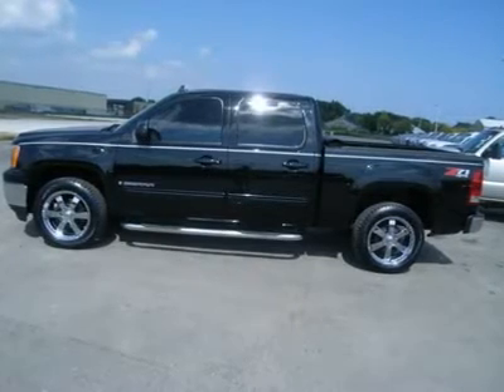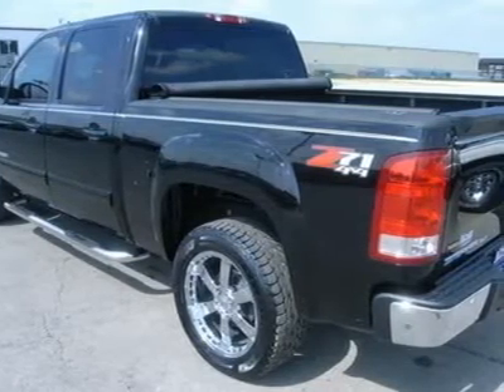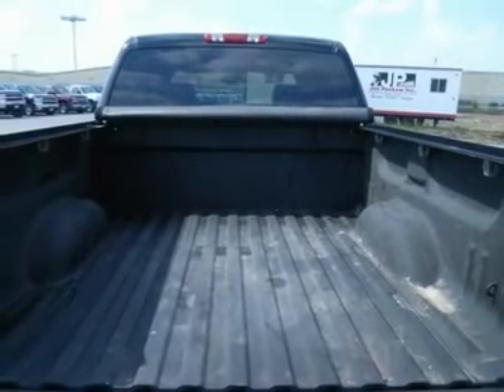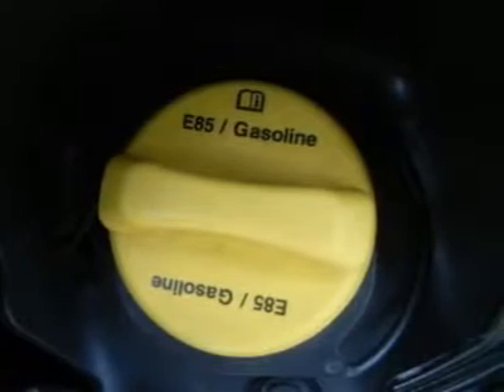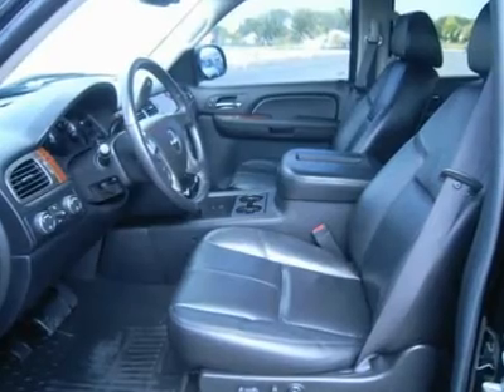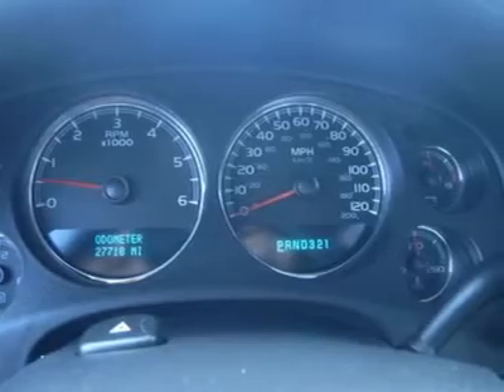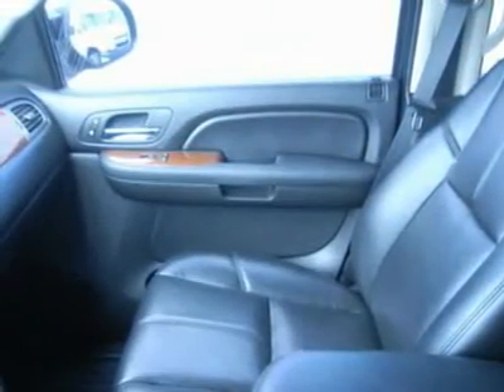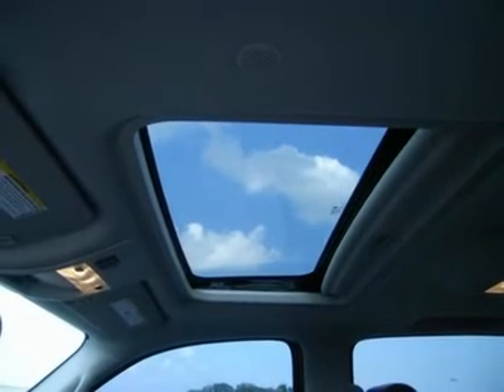2007 GMC SIERRA 1500 Fond Du Lac, WI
2007 GMC SIERRA 1500 Fond Du Lac, WI
Stock #17850

536 S. Seymour St.

5.3 LITER V8 ENGINE WITH ACTIVE FUEL MANAGEMENT, E85 FLEX FUEL VEHICLE E-85 ETHANOL, NEW BODY STYLE, FULL FOUR DOOR CREW CAB, SHORT BOX 5 1/2 FOOT BOX, SLT PACKAGE 4SA, DUAL POWER HEATED EBONY BLACK LEATHER BUCKET SEATS, MEMORY DRIVERS SEAT, AUTOMATIC TRANSMISSION, TURN DIAL 4X4 FOUR WHEEL DRIVE, Z71 OFFROAD SUSPENSION PACKAGE Z-71, POWER SUNROOF, STABILITRAK, ONSTAR, XM SATELLITE RADIO CAPABILITIES, TOWING PACKAGE(RECEIVER HITCH, TRANSMISSION COOLER, & WIRING), 3.73 GEARS WITH LIMITED SLIP DIFFERENTIAL, POWER FOLD IN MIRRORS WITH BUILT IN DIRECTIONAL SIGNALS, TRUXEDO SOFT ROLLING TONNEAU COVER, IRON CROSS STAINLESS STEEL STEPBARS, SPRAY-IN BEDLINER, FIERCE ST 275/55 R20 TIRES, 20 MB MOTORING POLISHED ALUMINUM RIMS, KEYLESS ENTRY WITH FACTORY REMOTE START, 6 DISC IN-DASH CD CHANGER, BOSE SOUND SYSTEM, REAR AUDIO CONTROLS, REVERSE SENSORS, HOMELINK SYSTEM WITH THREE PROGRAMMABLE LIGHTING,SECURITY,GARAGE BUTTONS, MULTI-FUNCTION STEERING WHEEL, DRIVER INFORMATION CENTER, L.A.T.C.H. CHILD SAFETY SYSTEM, DUAL CLIMATE CONTROL, REAR DEFROST, COMPASS/TEMPERATURE REARVIEW MIRROR, TINTED WINDOWS, FOG LIGHTS, HIDE AWAY CHROME TIE DOWNS, WOODGRAIN DASH AND DOOR TRIM, WINDSHIELD WASHER FLUID HEATER, AIR, CRUISE, TILT, POWER LOCKS, POWER WINDOWS, FACTORY BUMPER TO BUMPER WARRANTY UNTIL 36,000 MILES! FACTORY POWERTRAIN LIMITED WARRANTY UNTIL 100,000 MILES! THIS TRUCK IS ELIGIBLE FOR A 100,000 MILE EXTENDED PARTS AND SERVICE AGREEMENT! VERY CLEAN INSIDE AND OUT! RUNS AND DRIVES EXCELLENT! THIS TRUCK HAS JUST ABOUT EVERY OPTION YOU CAN GET ON THESE TRUCKS! LIKE NEW ALL THE WAY AROUND! MAKE YOUR MOVE BEFORE THIS SUPER LOADED SUPER SHARP TRUCK IS GONE! 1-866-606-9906. VIEW OUR COMPLETE INVENTORY OF OVER 350 TRUCKS AND SUV'S . ***If you are looking for financing Lenz Truck Center can help!  We have on the spot financing! Bad Credit or Good we will work with your 17 banks to get you approved and for a great rate! If you live far away or close to us we make it our promise to make sure you are a happy customer before, during, and after the sale! Lenz Truck Center has been in business and family owned for 20 years! With a new generation taking over we plan on making this the place you and your children buy their next vehicle! Lenz Truck Center is the countries fastest growing dealership!  Lenz Truck Center has grown from about a 40 vehicle inventory in 1999 to almost 400 today!  Our selection is unmatched in the industry with 100 Ford Superdutys to choose from! Over 100 Chevrolet Heavyduty Trucks including 75 Duramax Diesels! 85 Dodge diesels! Over 100 half ton and hard to find Suvs. All here in Fond du Lac, Wi!  All of our vehicles are Lenz Certified and ready to be delivered!  All prices are plus any applicable state taxes and fees.  We will do our best to keep all information current and accurate, however the dealership should be contacted for final pricing and availability.